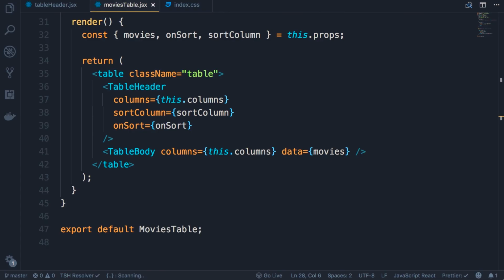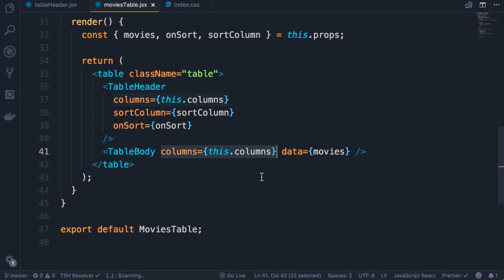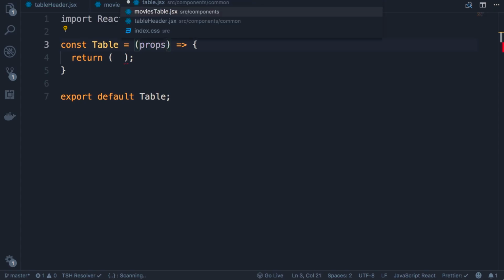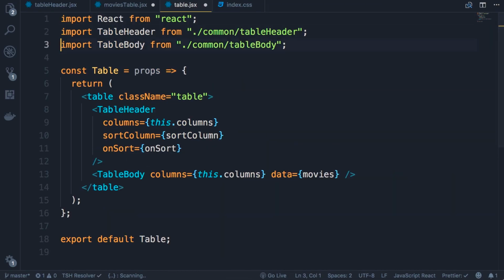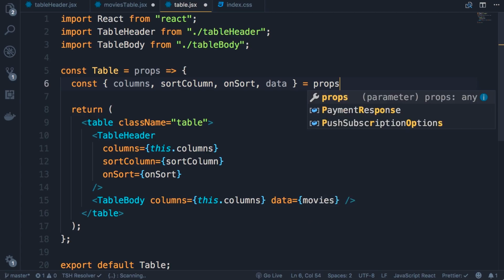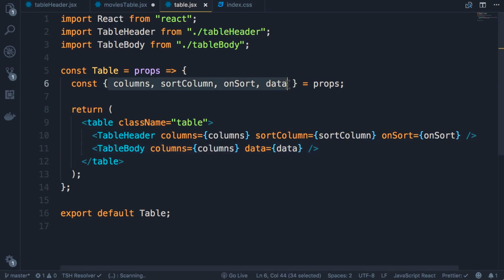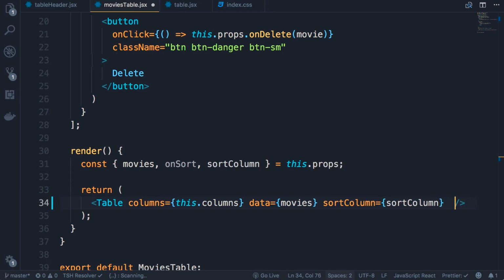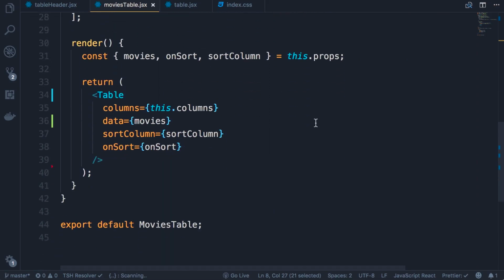88 Sorting Extracting Table